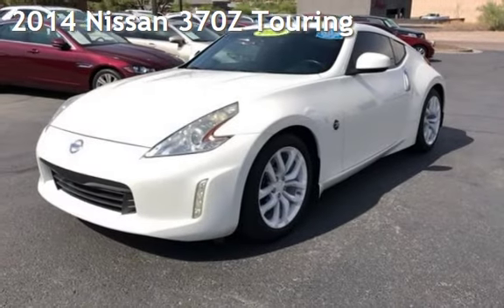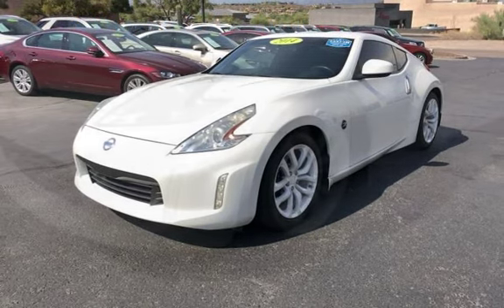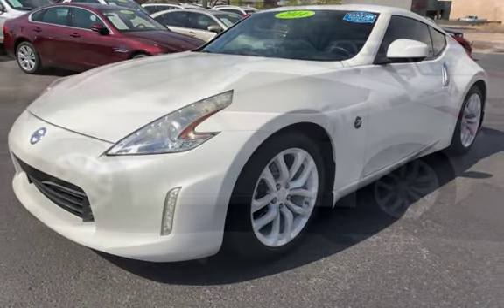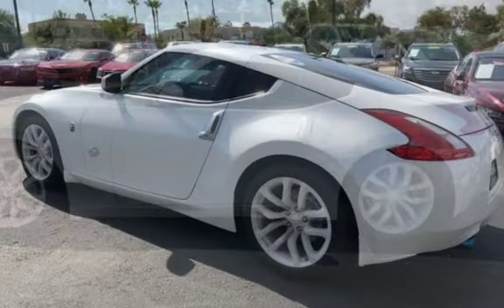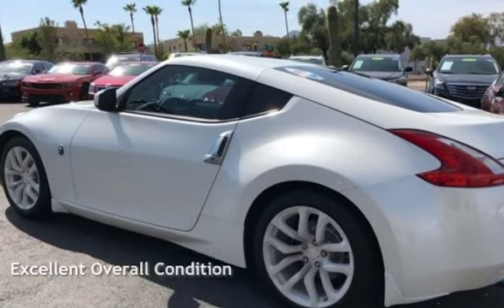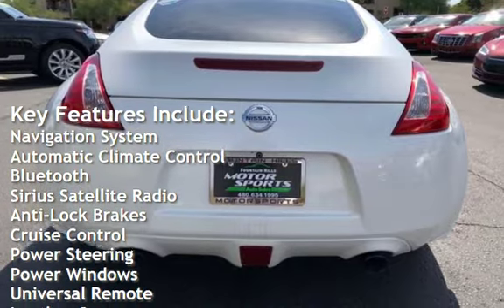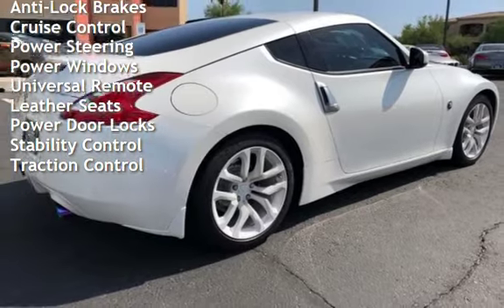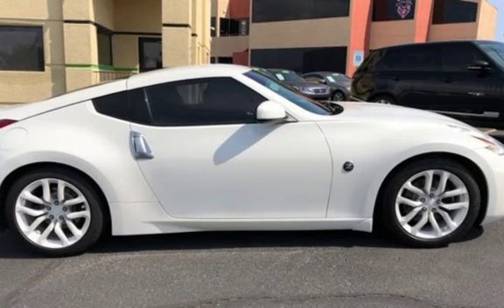2014 Nissan 370Z Touring for sale in FOUNTAIN HILLS, AZ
2014 Niisan 370Z Touring with 80K Miles. SUPER CLEAN...CLEAN CARFAX...NO ACCIDENTS...Navigation System, Bluetooth, Rear Camera, Satellite Radio all the safety feathers. This one is worth looking at!! We are a Credit Union Direct dealer with over 30 Credit Union's available. We can offer low interest rate to better credit customers. TRADE INS WELCOME!!!